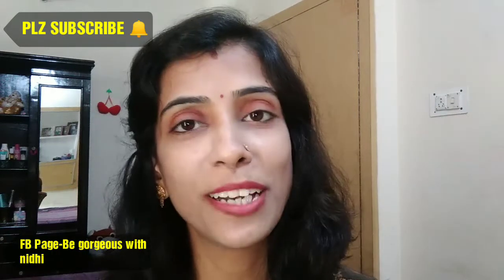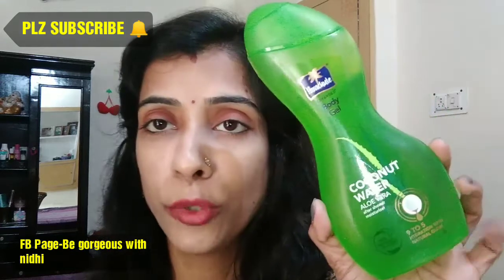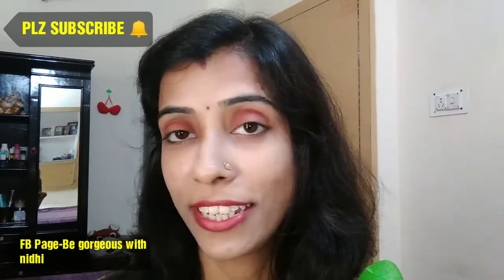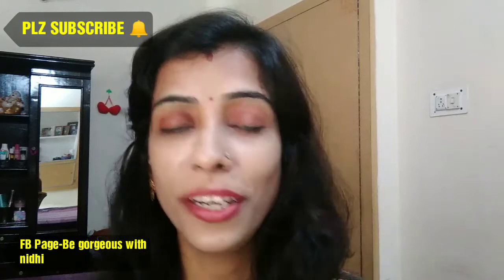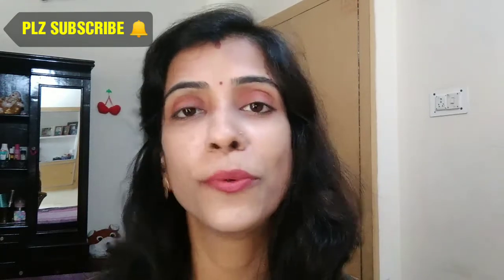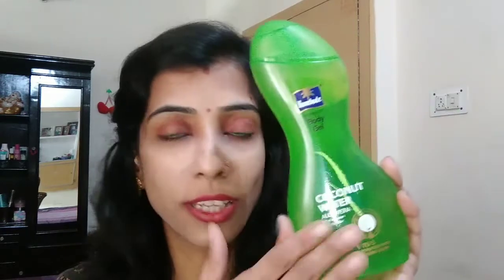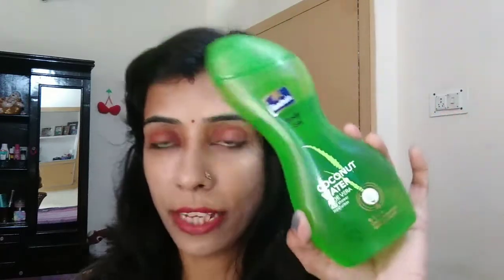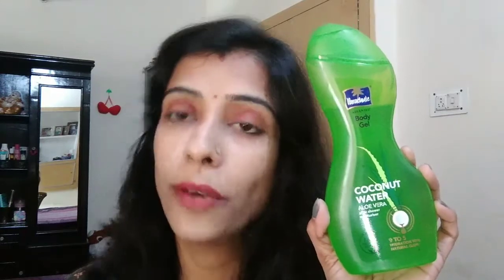Parachute Aloe Vera Nd Coconut water Body Gel | Non-Sticky Gel For Entire family | Be Gorgeous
Purchase link 👇
✔️ Parachute Advansed Coconut Water & Aloe Vera Body Gel 250ml Rs.299

Hii everyone.

👉Like nd visit my Fb page-Be gorgeous with nidhi

👉This video content ,Editing,Shoot is done by me Nidhi.
👉Do not use any picture/Video related information without taking my permission.
👉So always make sure u consult a professional in case u need any help.

Love u all 😘
Xoxo
Nidhi Gupta